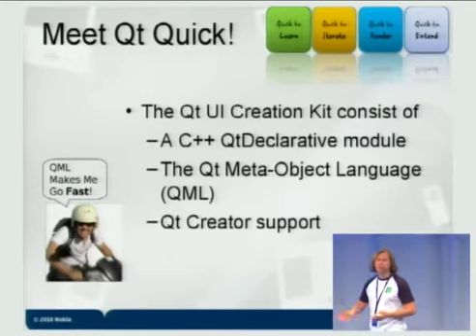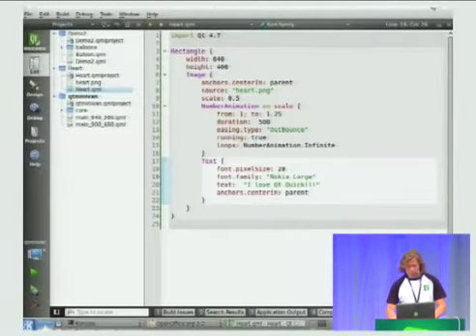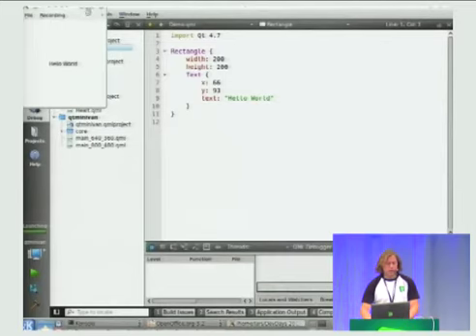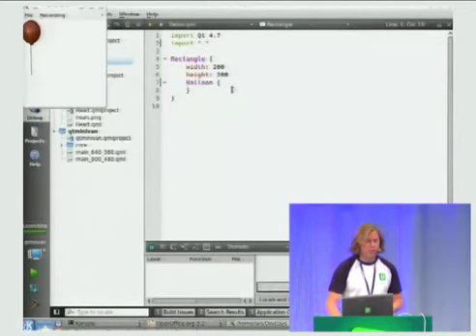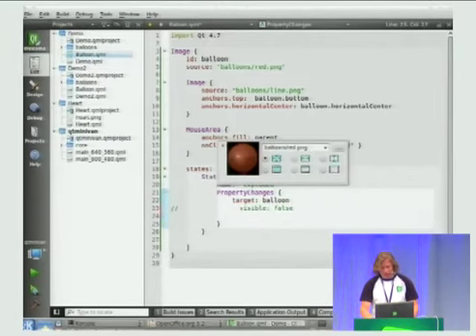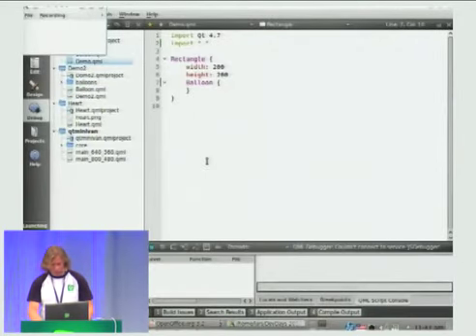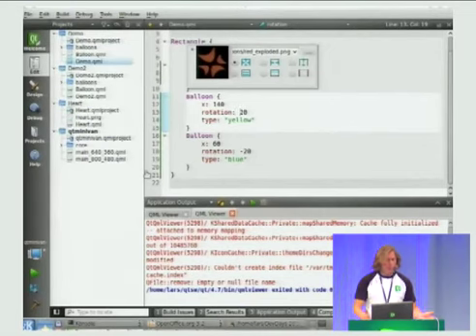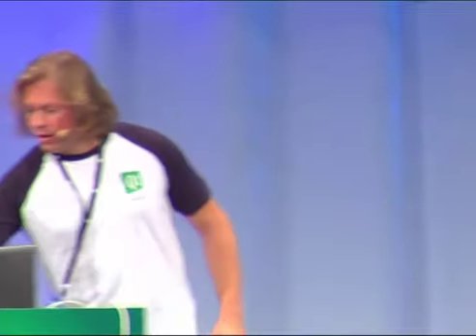Qt DevDays 2010 - The Roadmap: Next Generation Qt (part 2/2): Lars Knoll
The Roadmap: Next Generation Qt (part 2/2)
recorded DevDays 2010 in Munich
Presented by: Lars Knoll